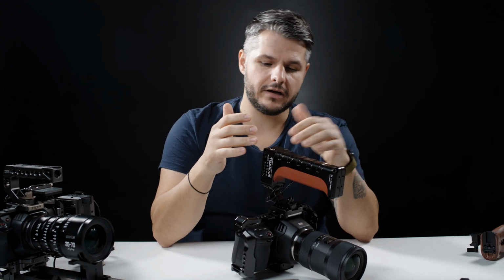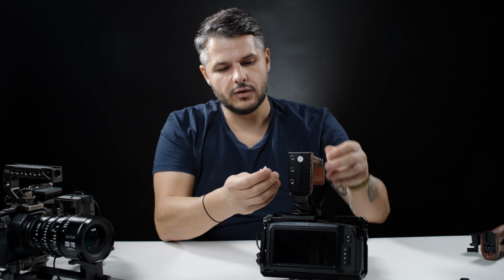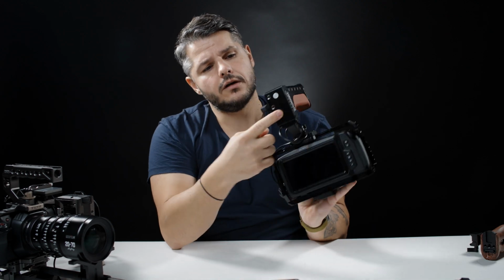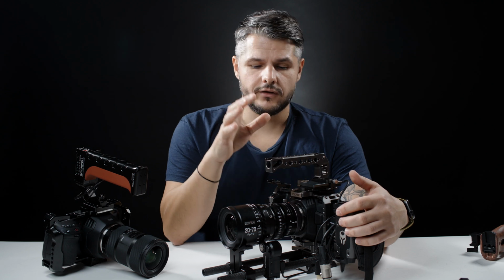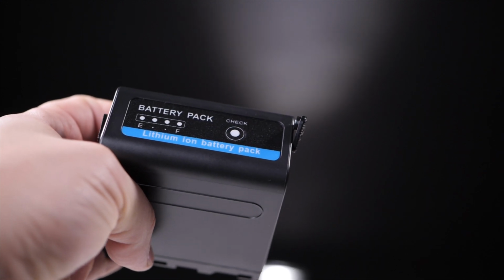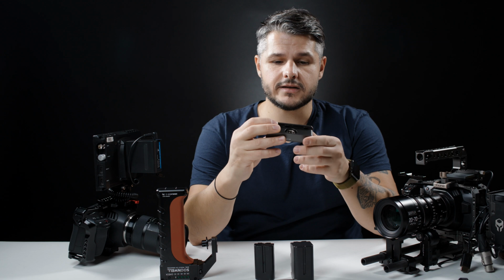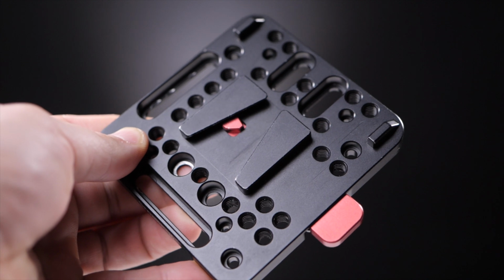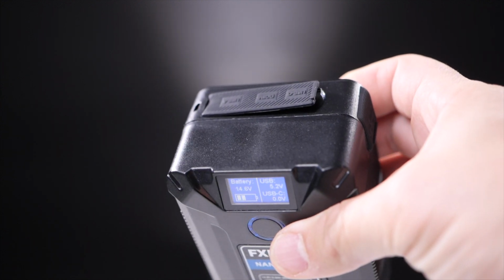Five great battery solutions for the BLACKMAGIC POCKET 6K and 4K cinema cameras - Soonwell PH70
In this video I share five great ways to power your Blackmagic Pocket 4K and 6K cameras. First solution comes from Soonwell and is the Soonwell PH70 which is a battery that also doubles as a top or side handle. This is a great solution and gives you access to two D-Tap ports, two DC out ports and one USB-A port. A killer solution that gives you power for the camera and a lot of accessories.
Second solution comes from Tilta and is the Tilta Focus side handle. A great piece of kit which also lets you to control the focus of your lens through the Tilta Nucleus Nano.
Third option is gonna be to use a NP-F980D battery on your monitor and then share the power of that to the camera it self through the DC out of the battery.
Fourth solution is using the NP plate from Tilta. A cool solution which lets you put the camera anywhere.
Last but not least the FX LION V-Mount battery. This is a really good V-mount battery with an OLED screen and USB-C output. The USB-C port lets you power your Laptop and you can also use an Apple Macbook Pro charger to charge the battery.

All my music comes from Artlist, Check it out:
Artlist

Amazon
Gear in this video:
Blackmagic Pocket Cinema 4K
Blackmagic Pocket Cinema 6K
FXLion nano one
FXLion nano two
Tilta V-Mount plate
Tilta NP-plate
For all the gear I use:

This is the gear I use and stand by:
Cameras:
Blackmagic URSA Mini 4.6K Pro G2
Panasonic S1
Panasonic GH5
Panasonic GH5s

Lenses:
Meike 25mm T2.2 Cine
Meike 16mm T2.2 Cine
Panasonic Leica 12mm f1.4
Panasonic Leica Nocticron 42.5 f1.2
Panasonic Leica 8-18mm f2.8-4.0
Panasonic Leica 12-60mm f2.8-4.0
Panasonic Lumix 12-35mm f2.8
Panasonic 20mm f1.7
Olympus 40-150 f2.8
Sigma 18-35mm f1.8
Adapters:
Metabones speedbooster XL .64
Viltrox Speedbooster

Monitor and recorder and media:
Atomos Shinobi
Atomos Ninja V
Angelbird SSD
Angelbird C-fast card
Angelbird SSD

Gimbals:
Moza Air 2
DJI Ronin-S

Drone:
DJI Mavic 2 Pro
DJI Mavic AIR